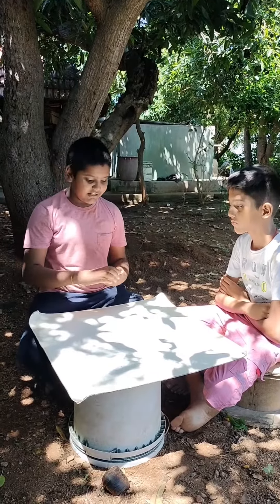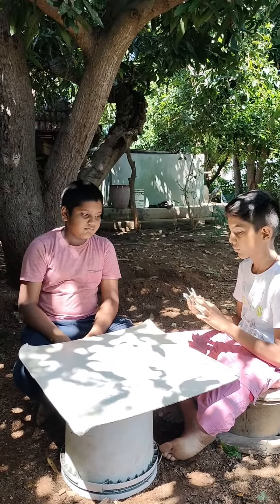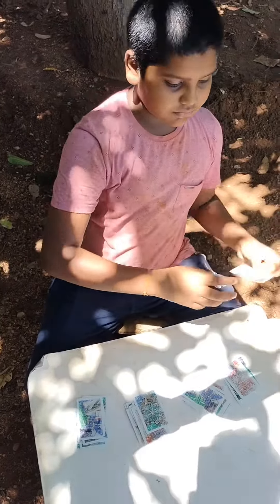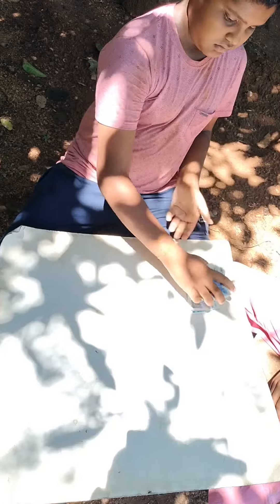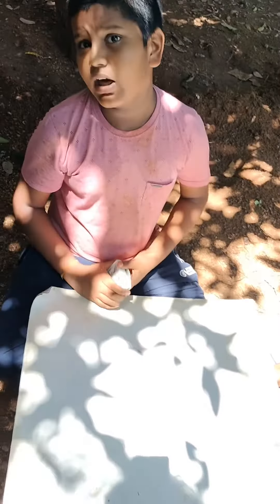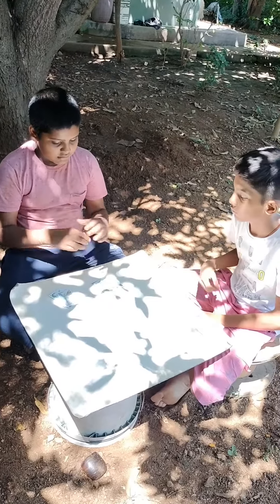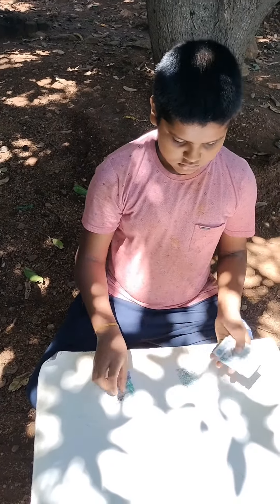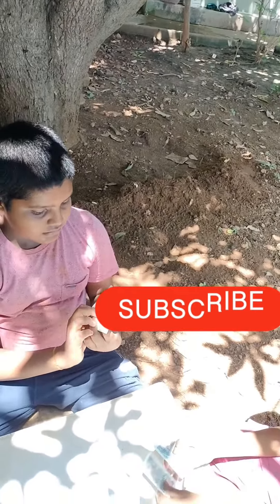🪄 🪄 🪄 மூன்று சீட்♠️♣️♥️ மேஜிக்# three cards magic ✨ magician Karthik ,😍and Mahesh🤩 video #